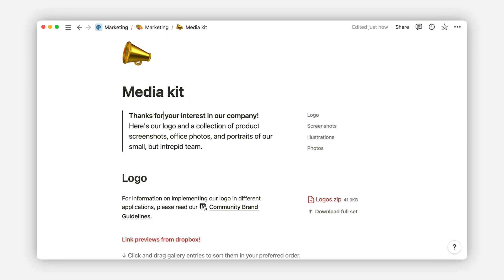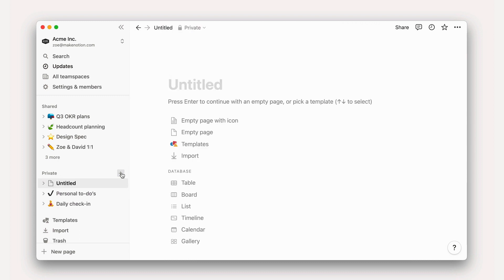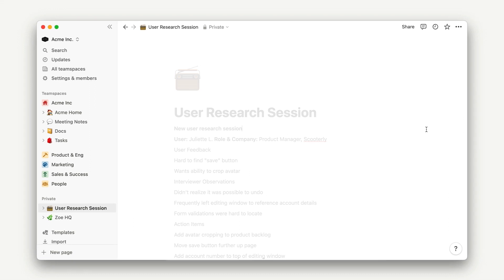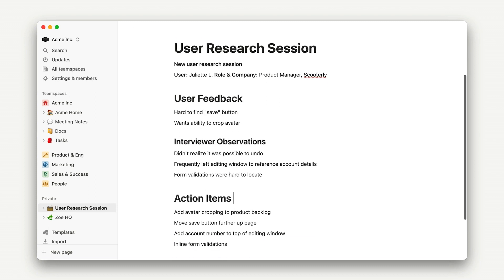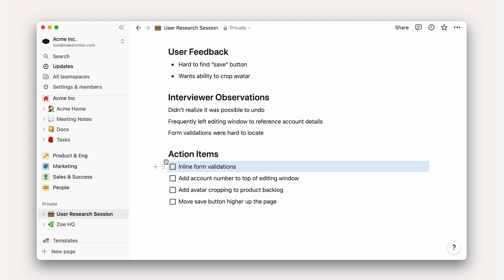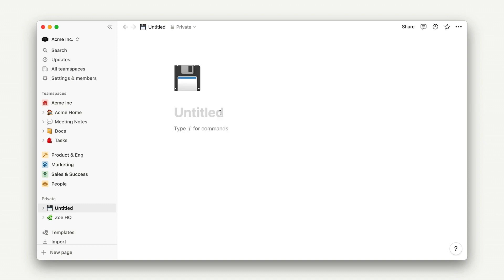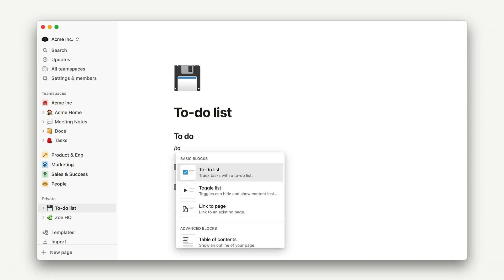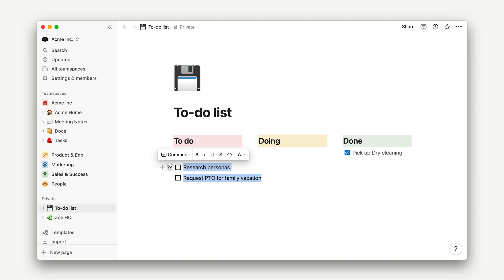Document editing in Notion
Notion 101 (part 1 of 12). Learn how to write and edit text in Notion by making a simple personal task list.

Track course progress, get the templates, and more → notion.so/help/notion-academy